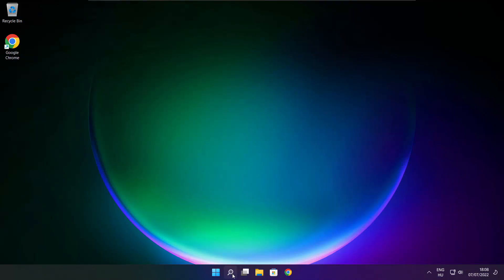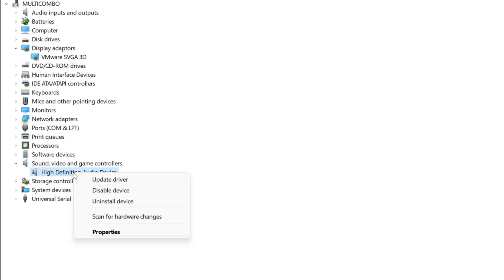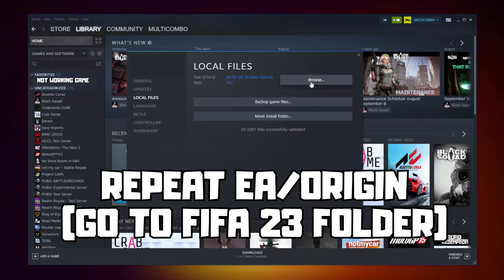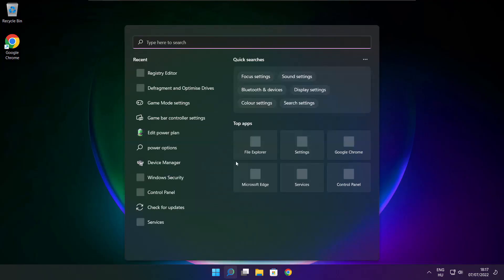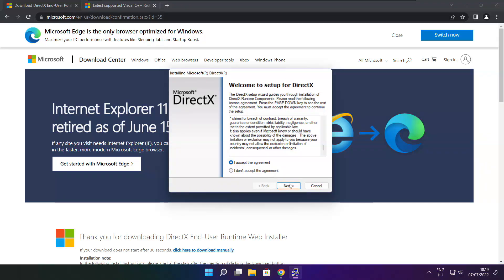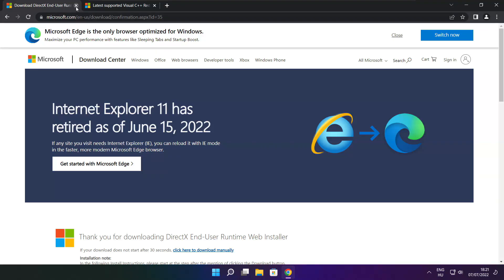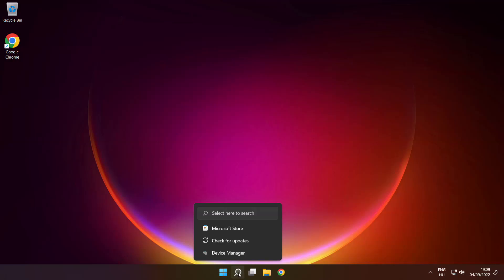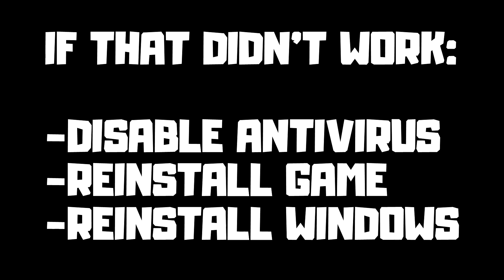FIX FIFA 23 Not Launching | FIX FIFA 23 Not Starting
In this video I am going to show How to FIX FIFA 23 Not Launching | FIX FIFA 23 Not Starting

FIX FIFA 23 Unable to start, Stuck On Loading Screen Issue & Crashing at Startup & Not Opening, Not Working, FPS Problem, Fatal Error & Display Problems

🖥️ PC Specs:
CPU: Intel Core i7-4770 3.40GHz
Memory: 16GB HyperX DDR3
HDD: Toshiba 1TB
SSD: Kingston 240GB
Graphics Card: ASUS GeForce RTX 3060 12GB GDDR6
Operating System: Windows 10/11